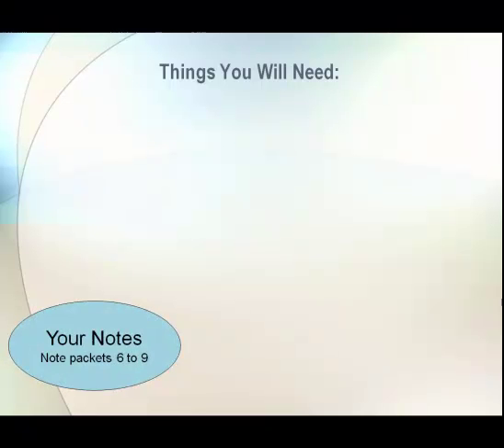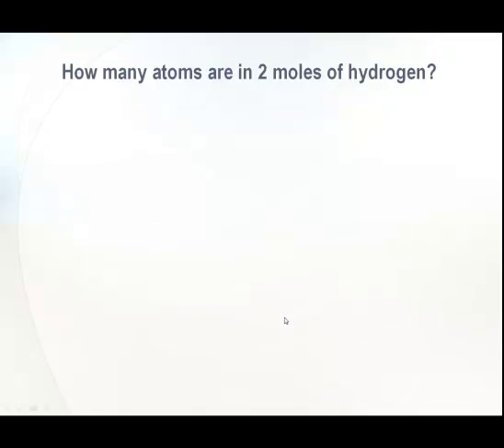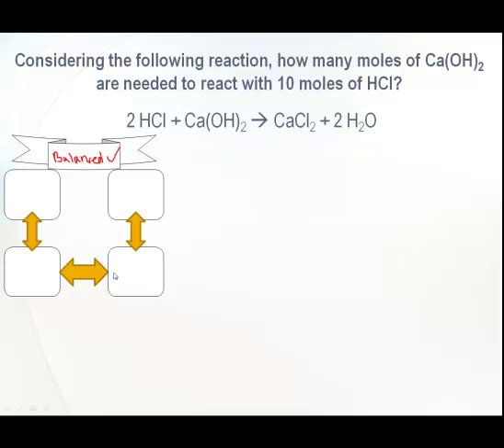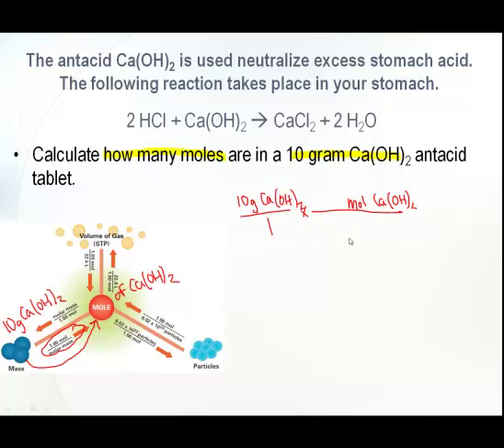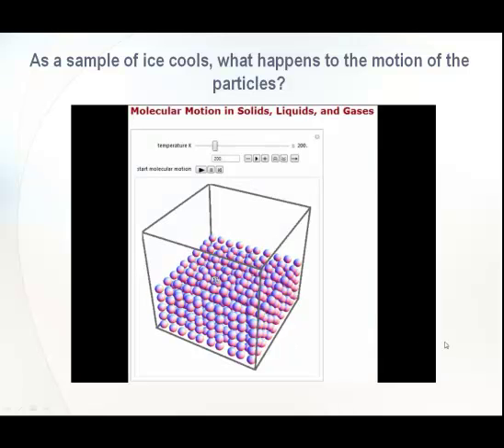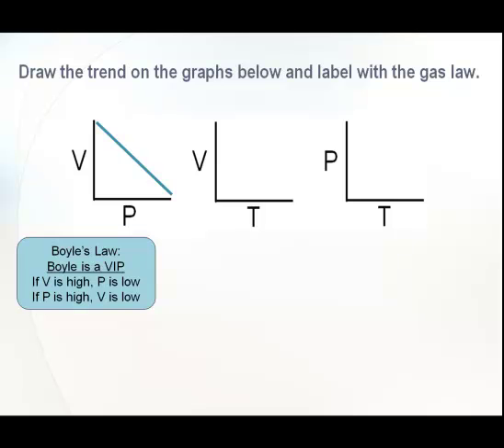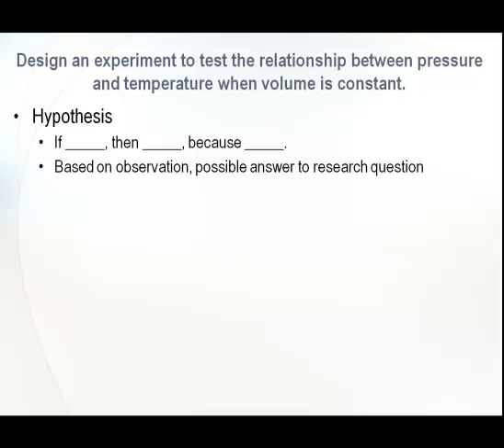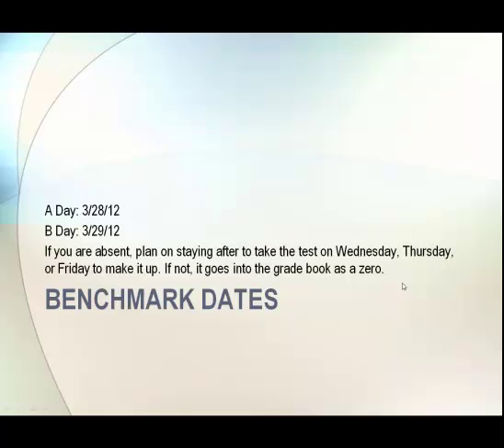Benchmark Two Video Review.mp4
Review covering material for the second benchmark - which is all of quarter three.